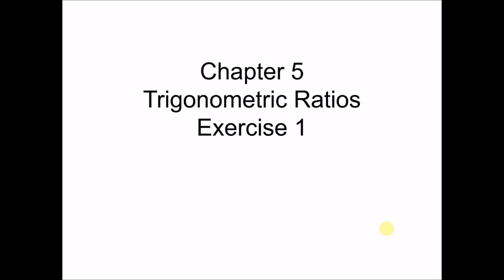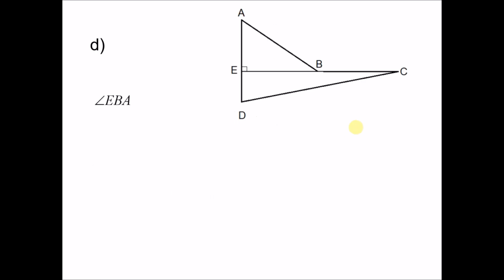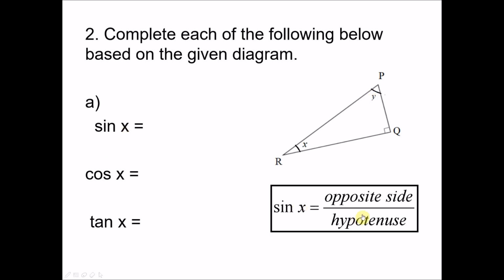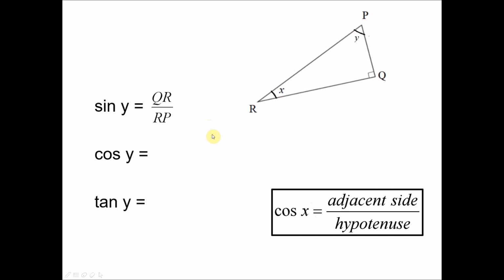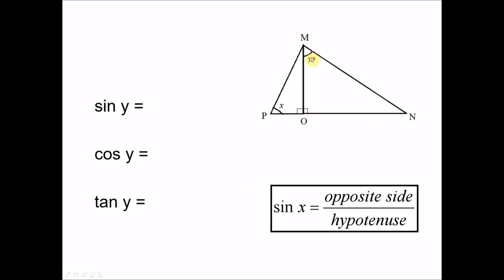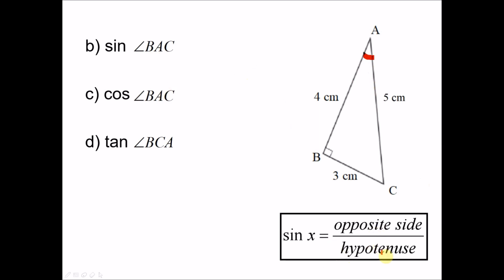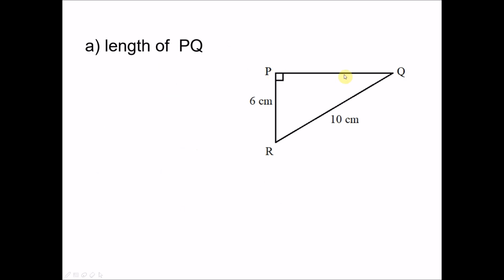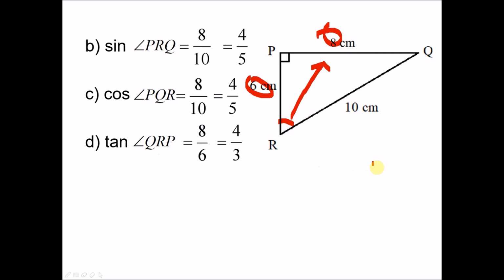PT3 Maths Form 3 Chapter 5 Trigonometric Ratios Exercise 1